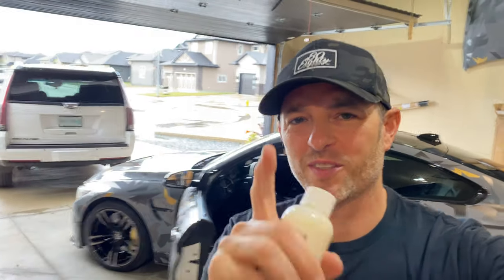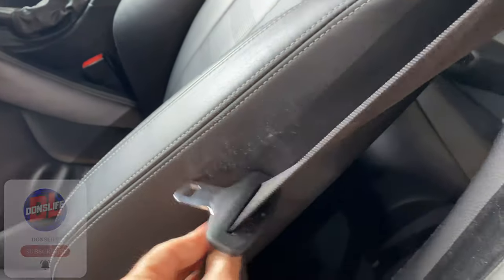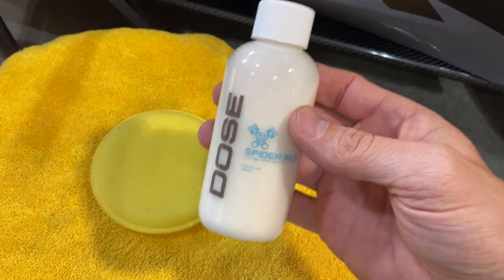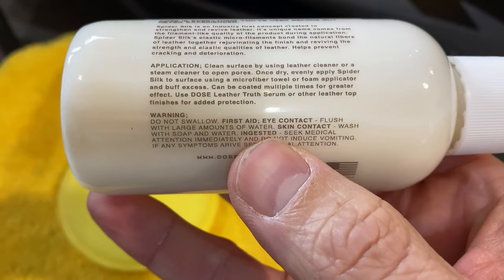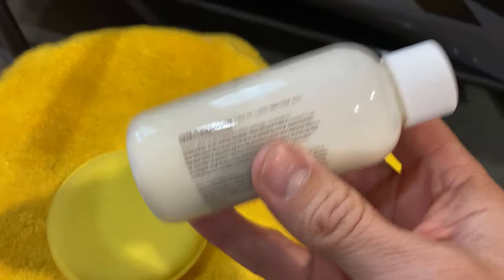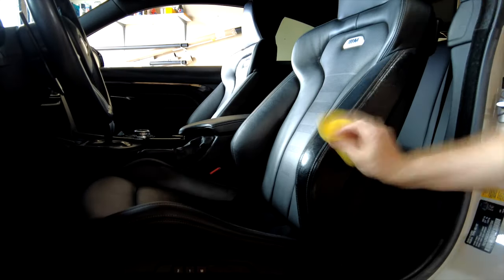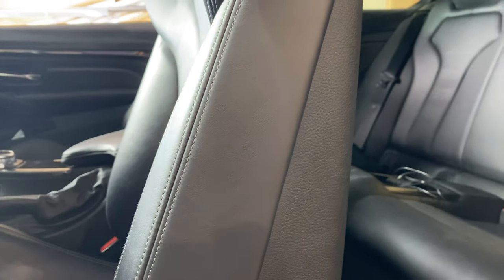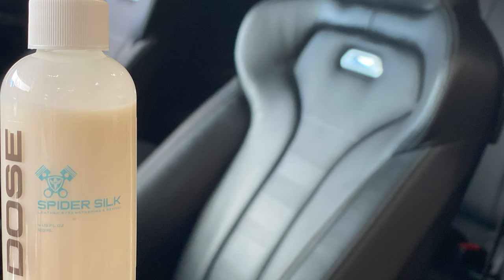DOSE Spider Silk Leather Strengthener Reviver Review! Repaired My Genuine Leather in Minutes!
In this video try a product called DOSE Spider Silk.  It comes from the folks at VViViD.  I liked the product and will continue using it since it had the desired result for some worn sections on my seat!

or VViViDshop.com